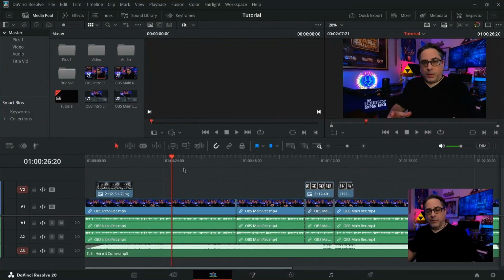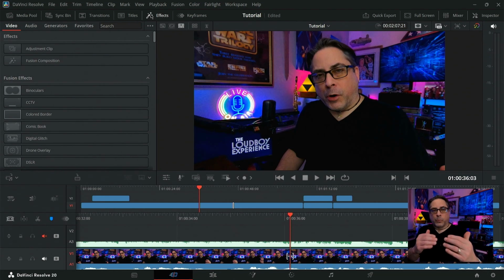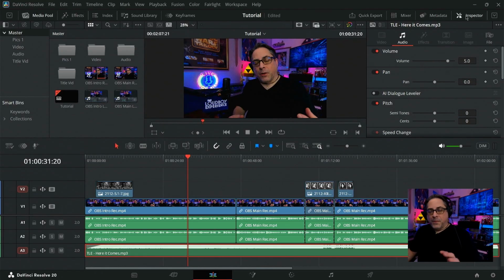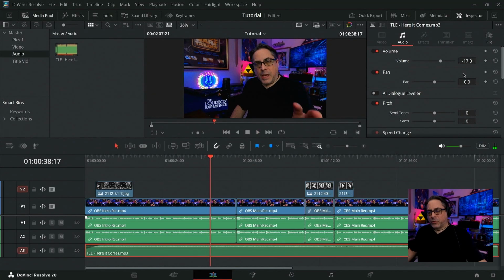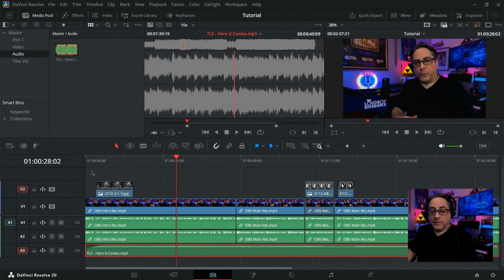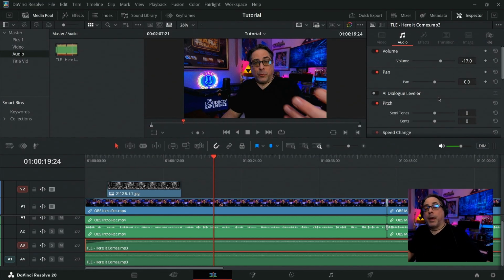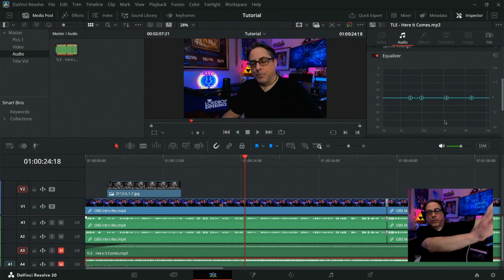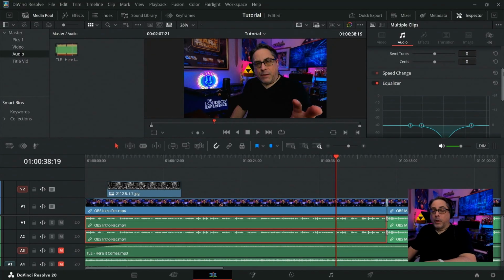Davinci Resolve Complete Video Editing Tutorial 3